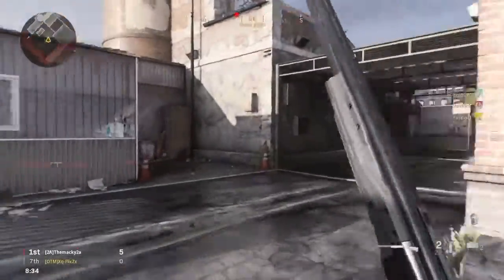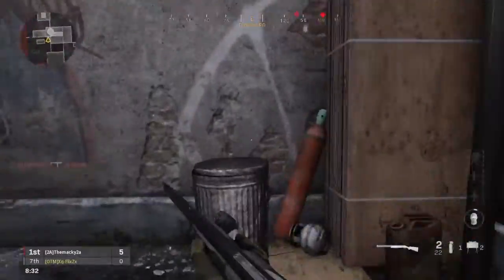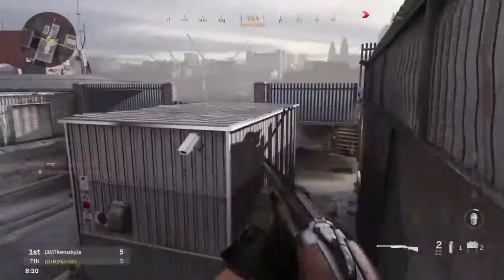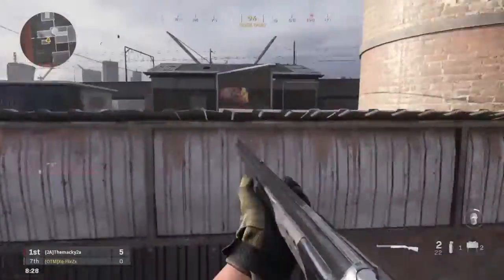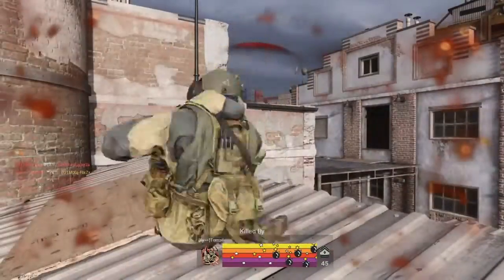23 NEW GAME MODES COMING TO MODERN WARFARE! Demolition Returns!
☆23 NEW GAME MODES!

☆IF You Want To Play With Me Follow The Rules Below

☆ADD MY PSN ☆Xq-FlixZx☆
☆ Wait Patiently

☆You don't have to but if you want here is link to donate

☆Snapchat - Xq-FlixZx or cperyagh